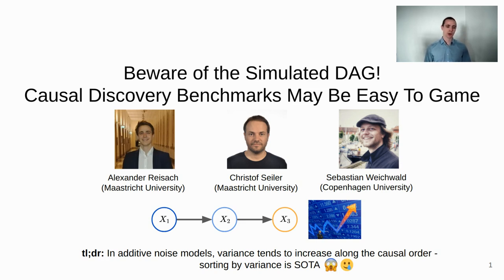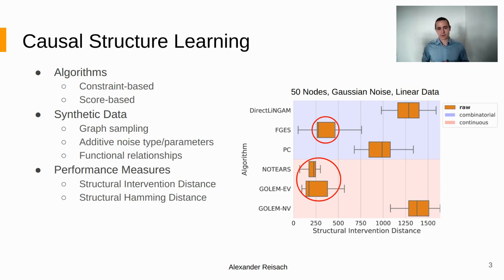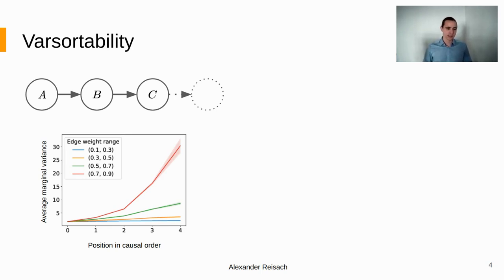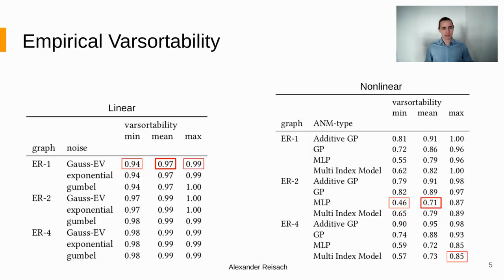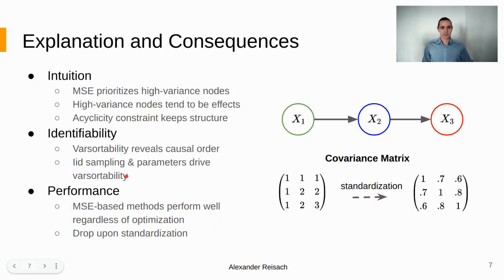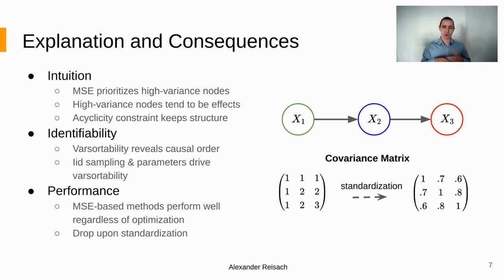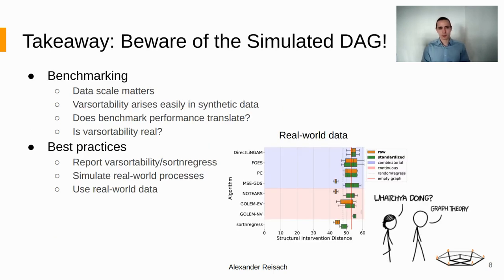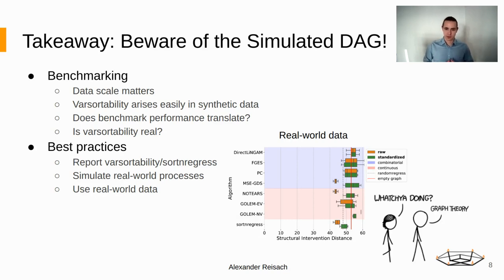Beware of the Simulated DAG!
Simulated DAG models may exhibit properties that, perhaps inadvertently, render their structure identifiable and unexpectedly affect structure learning algorithms. Here, we show that marginal variance tends to increase along the causal order for generically sampled additive noise models. We introduce varsortability as a measure of the agreement between the order of increasing marginal variance and the causal order. For commonly sampled graphs and model parameters, we show that the remarkable performance of some continuous structure learning algorithms can be explained by high varsortability and matched by a simple baseline method. Yet, this performance may not transfer to real-world data where varsortability may be moderate or dependent on the choice of measurement scales. On standardized data, the same algorithms fail to identify the ground-truth DAG or its Markov equivalence class. While standardization removes the pattern in marginal variance, we show that data generating processes that incur high varsortability also leave a distinct covariance pattern that may be exploited even after standardization. Our findings challenge the significance of generic benchmarks with independently drawn parameters.